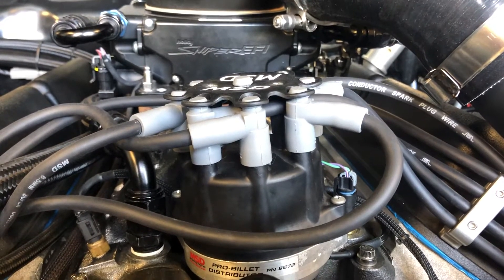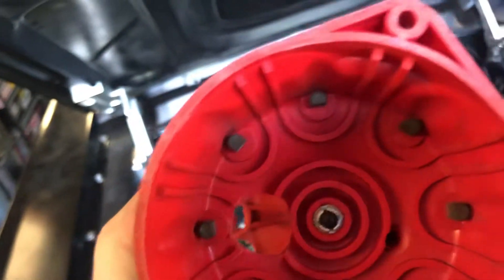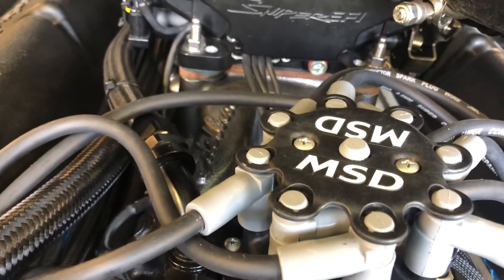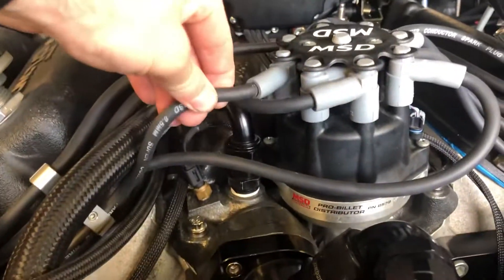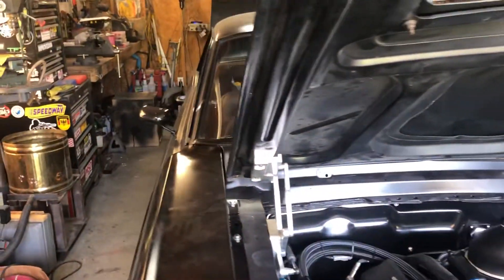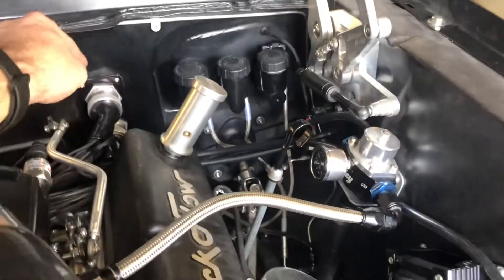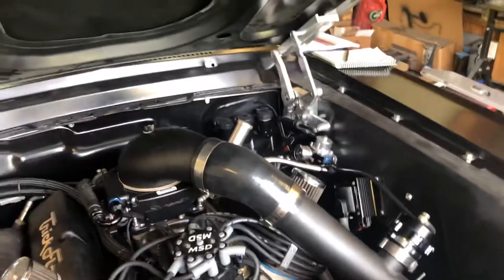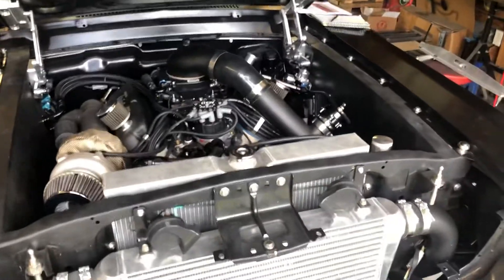RFI? interference? Importance of rotor phasing with Holley Sniper EFI timing control + MSD Probillet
in this video i go over why you should invest in an adjustable rotor and phase it properly when using timing control. out of phase rotors usually lead to interference. i also go over some other items that can help remedy interference issues.